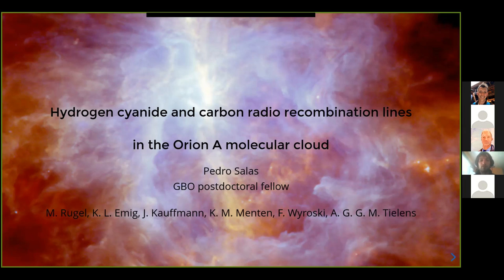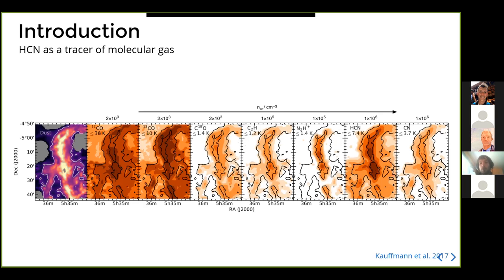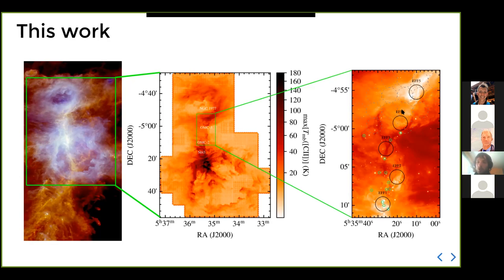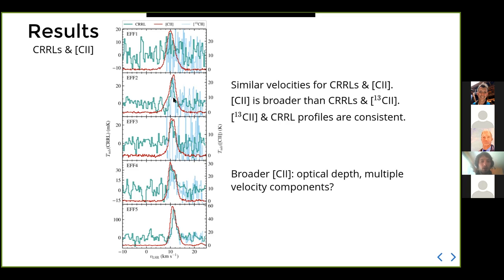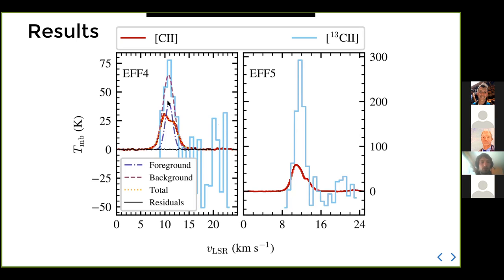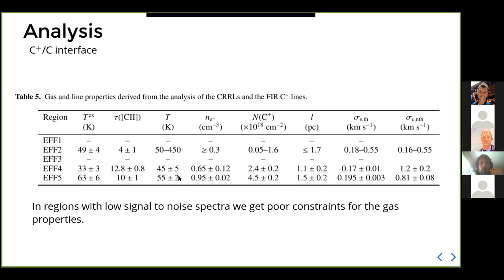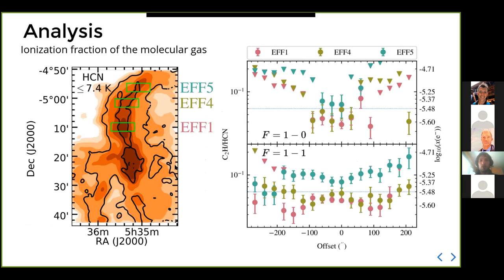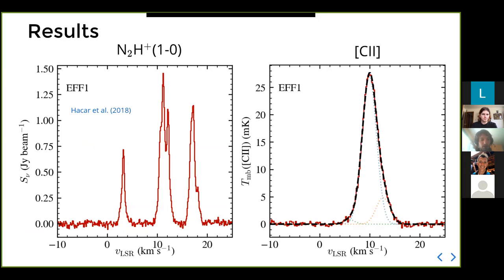11 March 2021 Science Lunch - Pedro Salas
11 March 2021 GBO Science Lunch
Hydrogen cyanide and carbon radio recombination lines in the Orion A molecular cloud